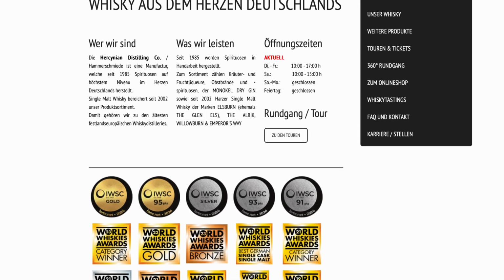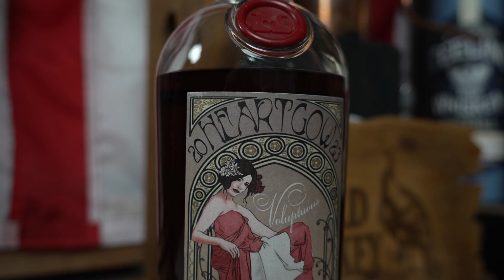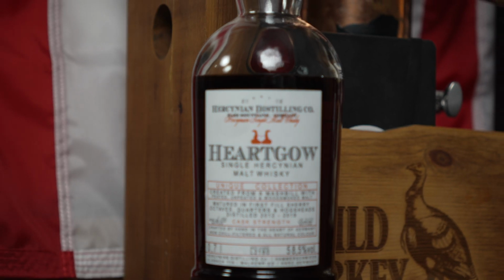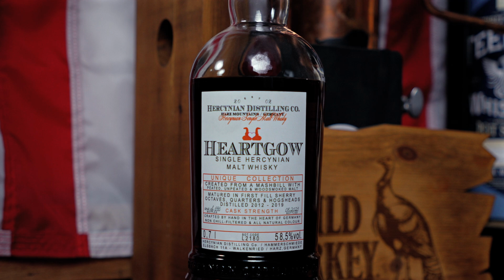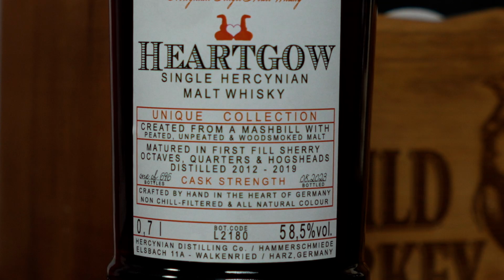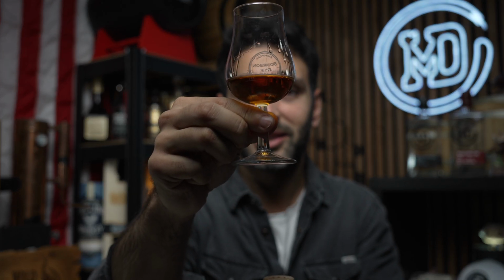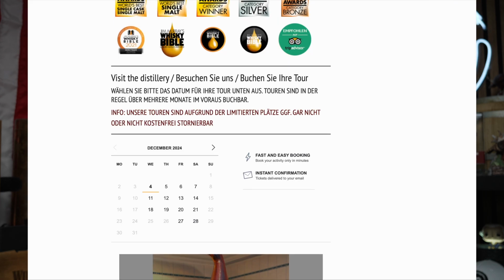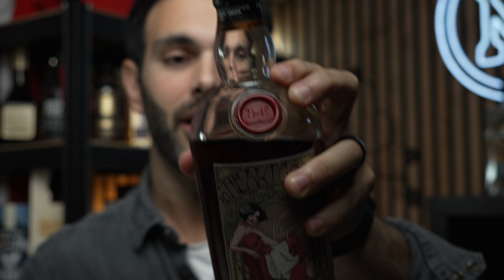Best German Whiskey!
I am always looking for unique whiskeys from the countries I frequently visit. Funny enough when I visited the Netherlands and visited Liquid Gold Liquor store I was lucky enough to get recommended and sampled a few whiskey from Hercynian Distilling Co. One of their special releases.